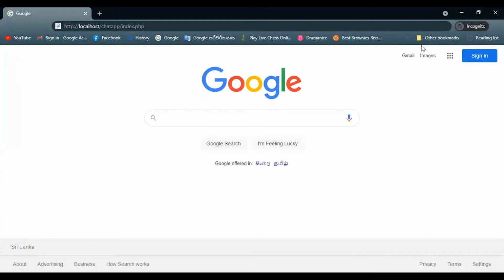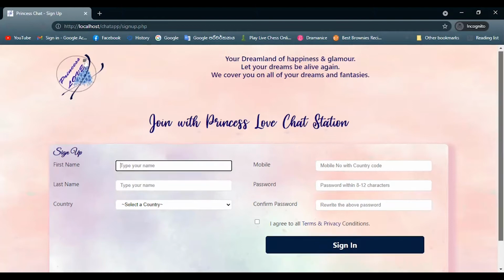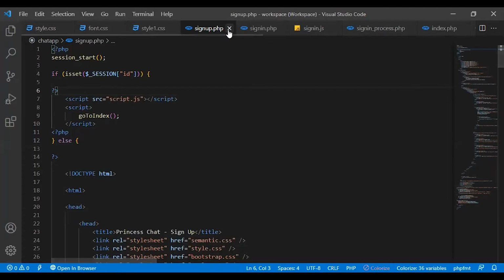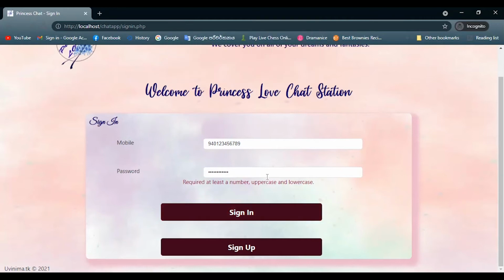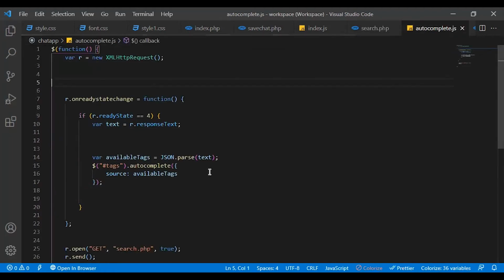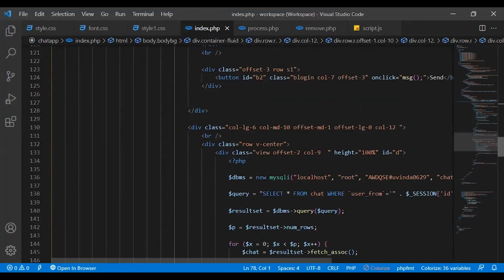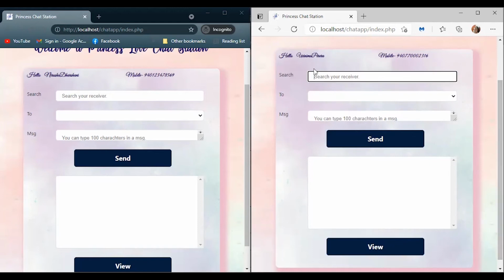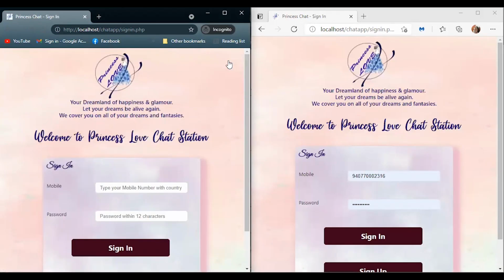Web Programming - Web Assignment 2 (Simple Chat Application - AJAX and Form)